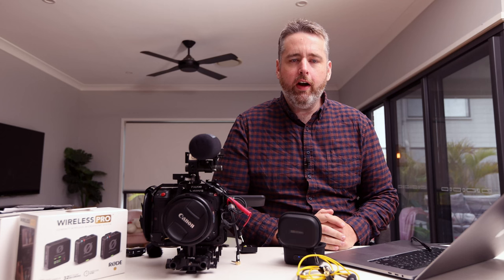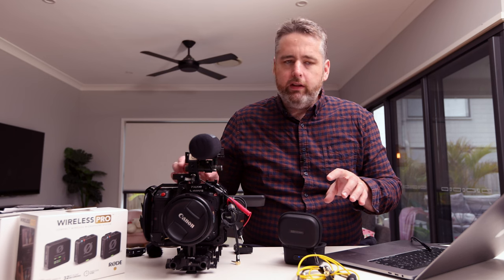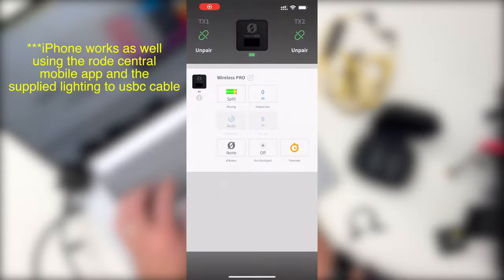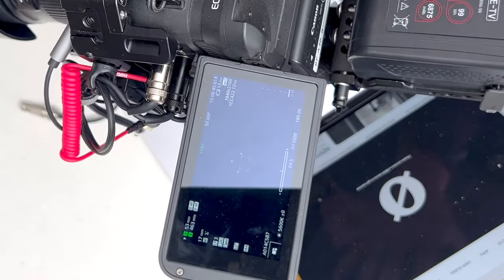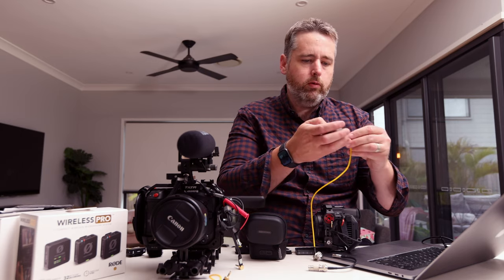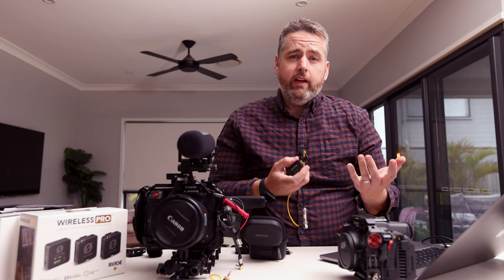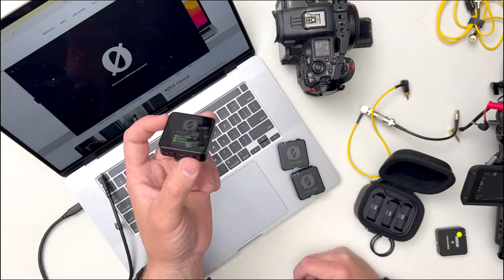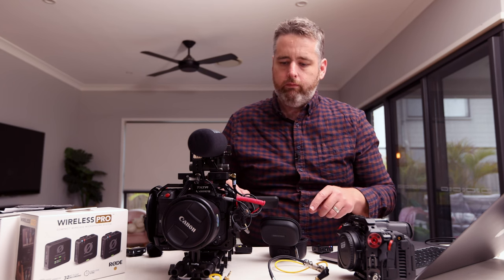Using timecode on RODE WIRELESS PRO - Canon C70 & R5C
A little video showing one way to use the RODE WIRELESS PRO RX unit as a master timecode for cameras with a T/C input.

Updated: Once you’ve enabled the timecode tabs via the app you can simply scroll through the the split, merged, safety and timecodes setting without having to plug back into the app. You do this by pressing the two bottom buttons together when RX unit is on the Home Screen.
Thanks to AliBFilms for the heaps up!

00:00 - 1:43 Intro
1:44 - 2:40 Setting RX unit via app
2:41- 3:57 Jam timecode to Canon C70
3:58 - 5:19 Jam timecode to Canon R5C
6:01 - 6:26 How to see timecode on RX unit
6:27 - 7:37 Plugging into Canon C70